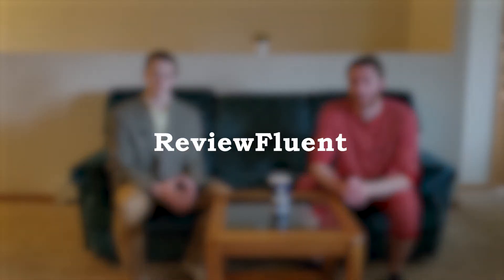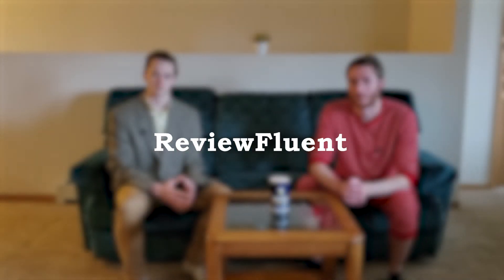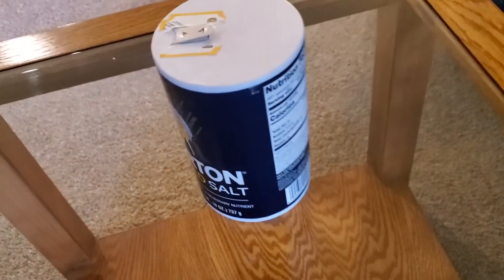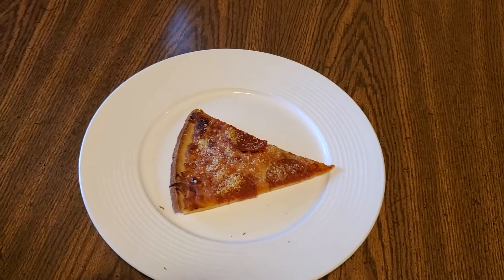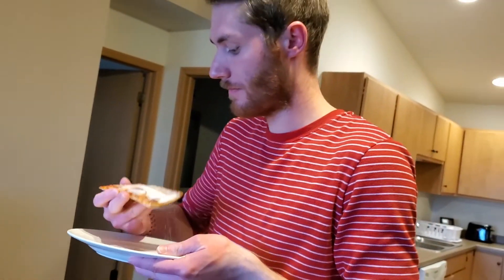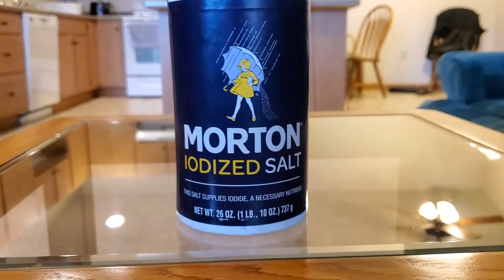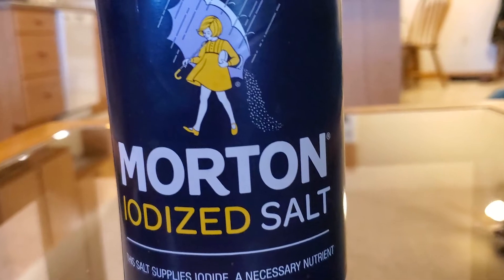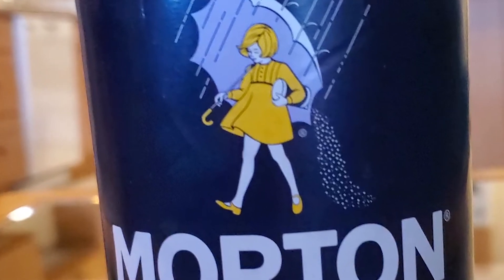Salt Shaker - Product Review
If you have existed chances are you have been salty at least once in your life. Due to this assumptions we chose to review a salt shaker. Our review may help you sort through this emotion, but probably not.